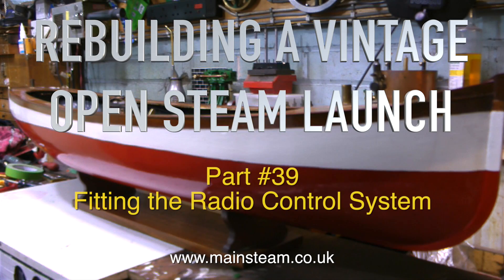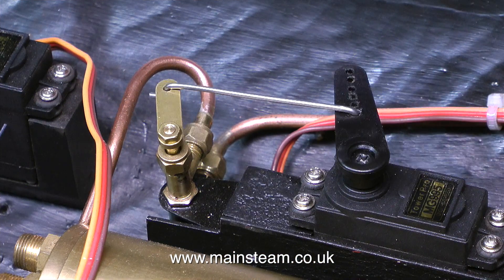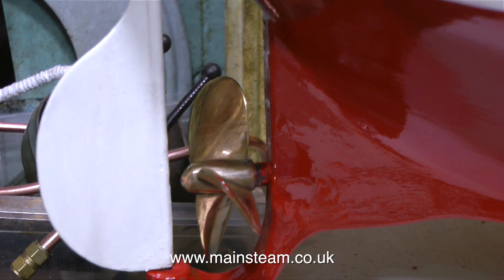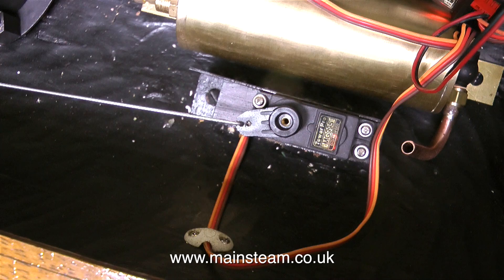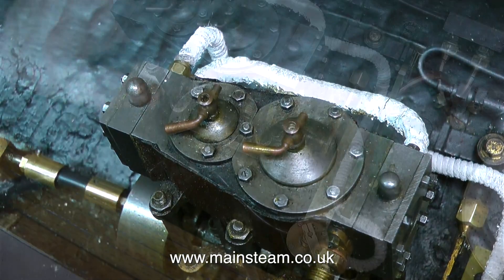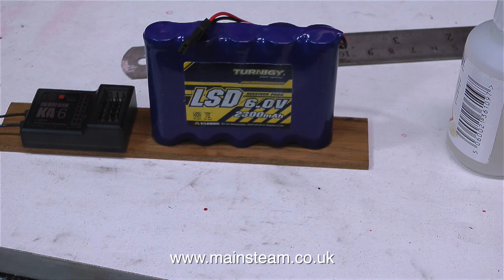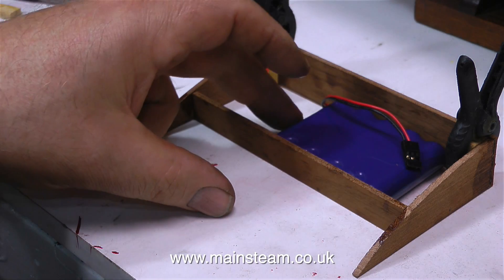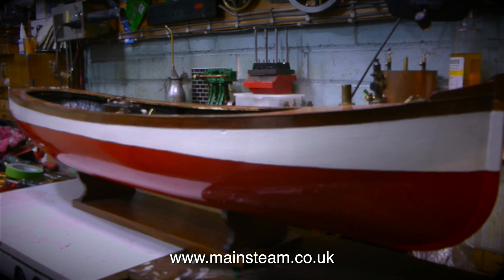REBUILDING A VINTAGE MODEL OPEN STEAM LAUNCH - PART #39